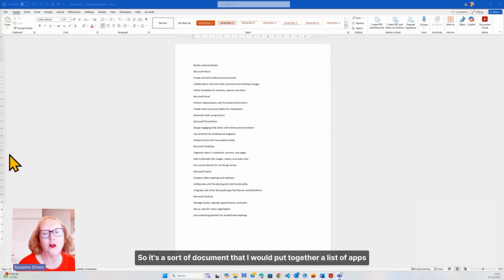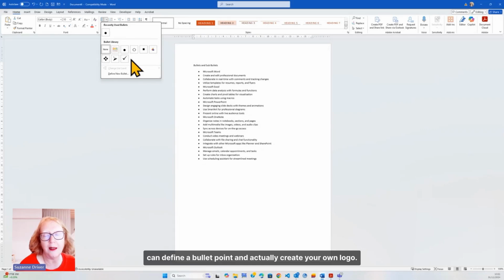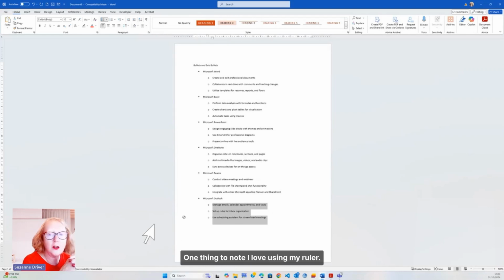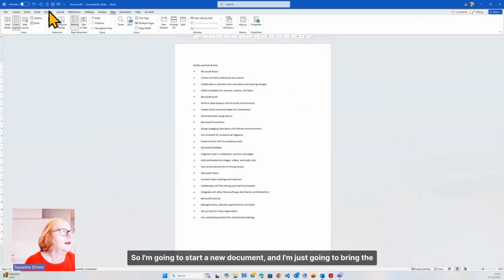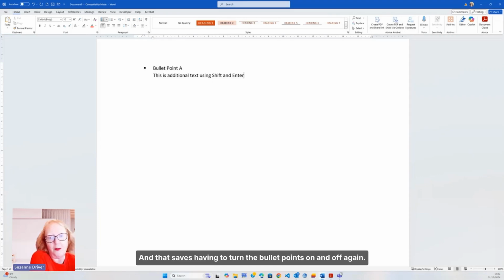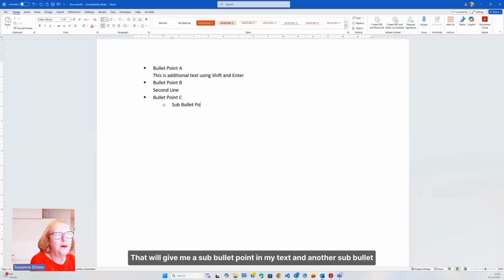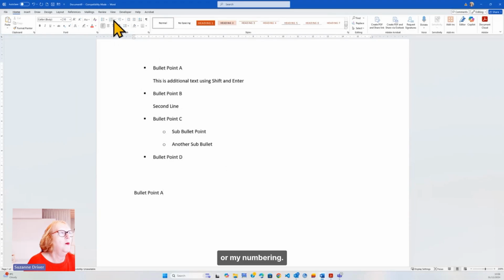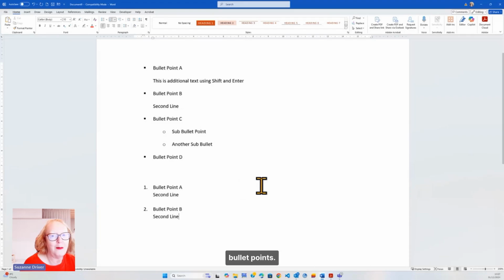Bullet Points In Word